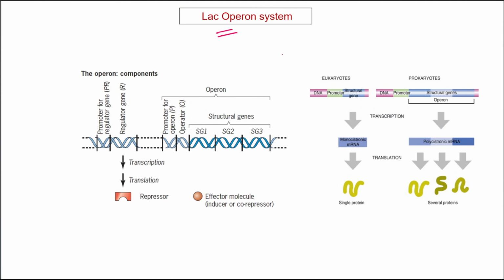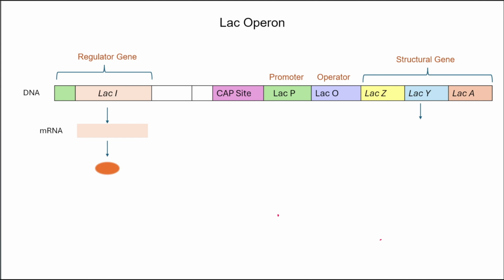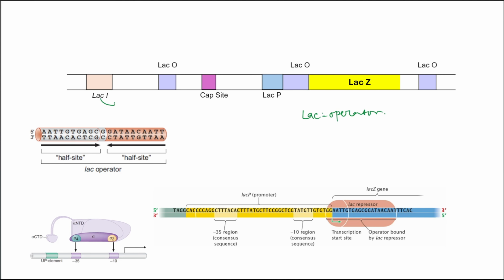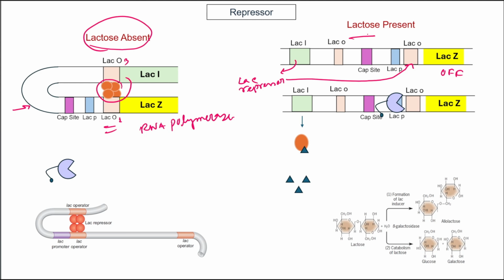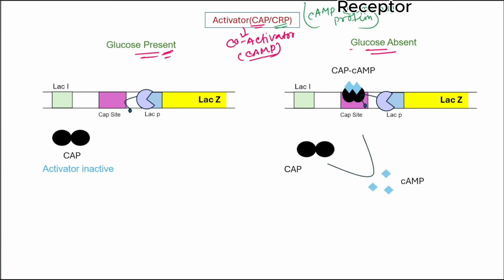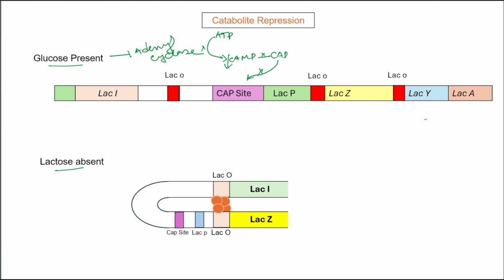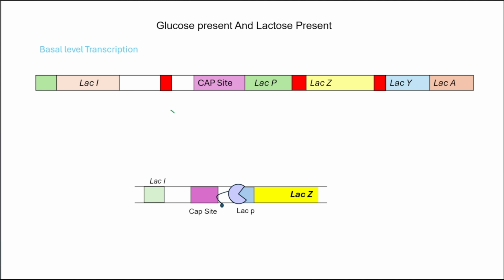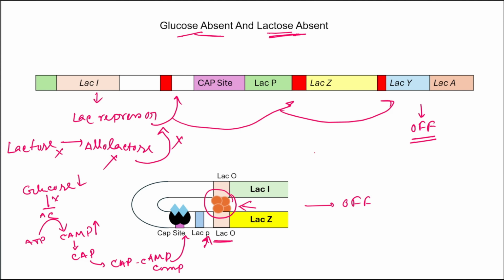Lac Operon | Regulation of Gene Expression | Molecular Biology |CSIRNET|GATE|IITJAM|NEET|ICMR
What is operon?
Function of the lacZ, lacY & lacA structural gene.
Function of the regulatory elements (promoter, operator, repressor & activator).
Induction and repression.
How the E. coli response to the presence and absence of lactose in the environment.
Catabolite repression: Role of glucose & CAP-cAMP complex in gene expression.